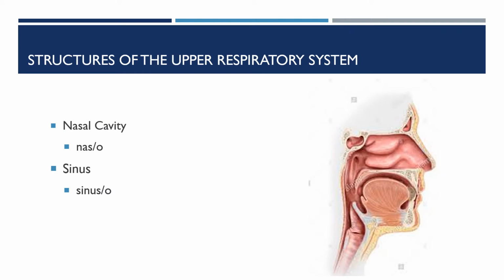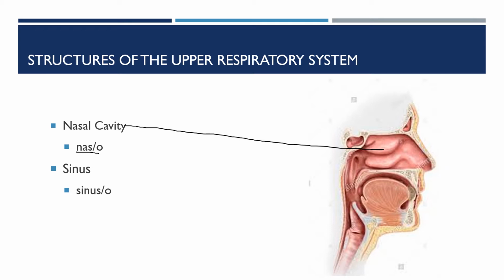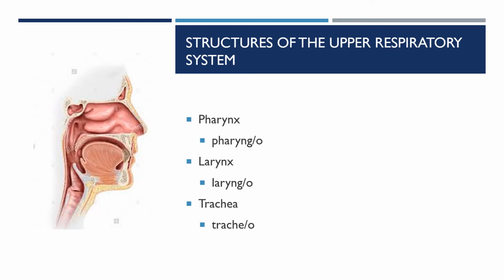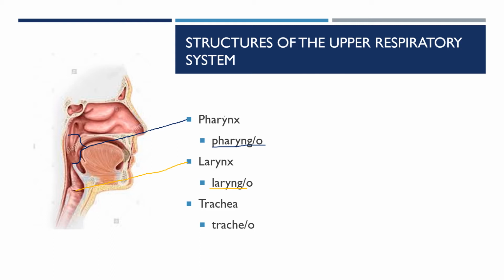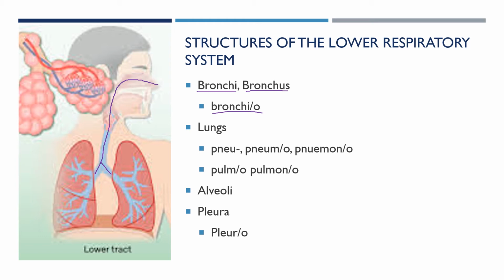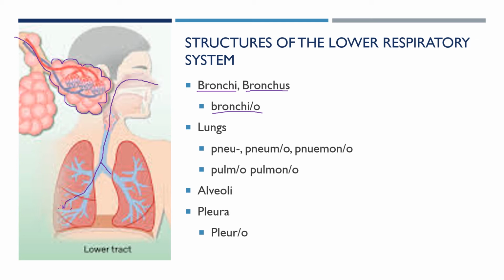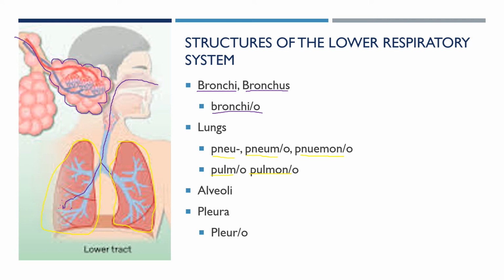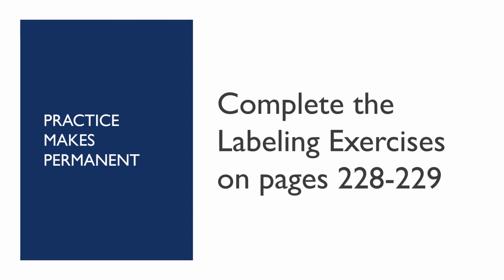Respiratory System Structures